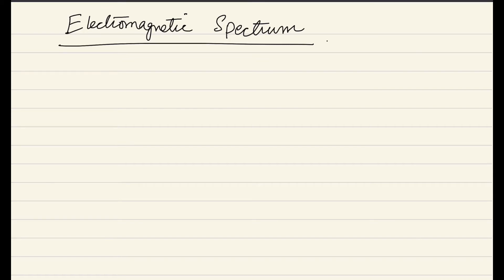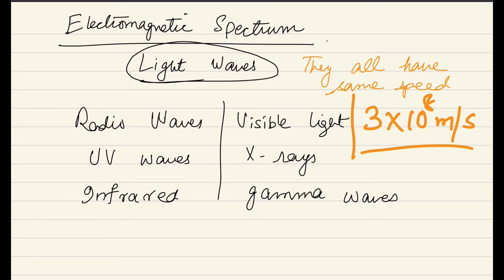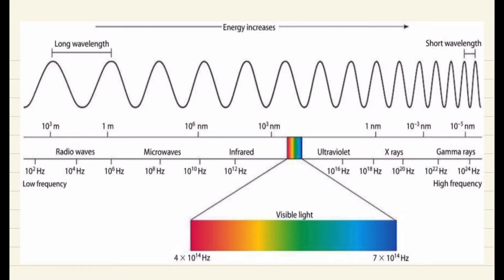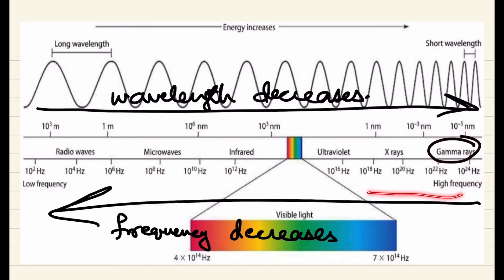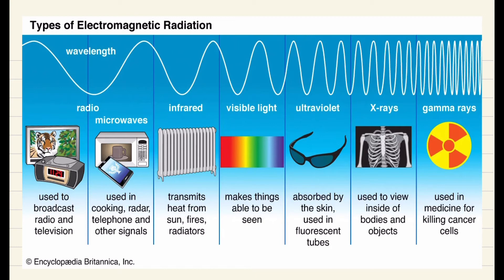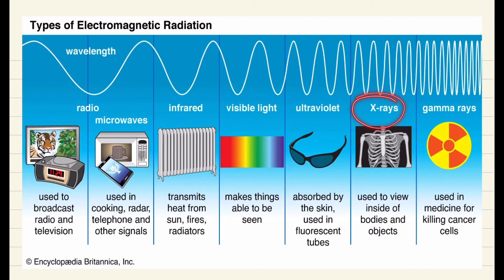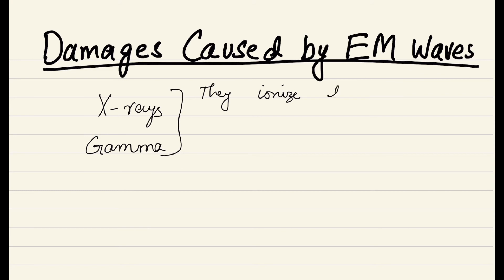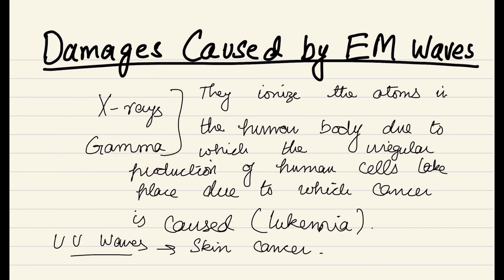Topic 3.3 Electromagnetic Waves | IGCSE O Level Physics | Online Physics Tutor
In this video, I have discussed the whole topic on electromagnetic waves. I have discussed their nature, characteristics and applications. If you dont understand anything in this topic just go through the video again or mention the exact time in the comment section. I ll try to answer your confusion asap.

Stay blessed and work hard